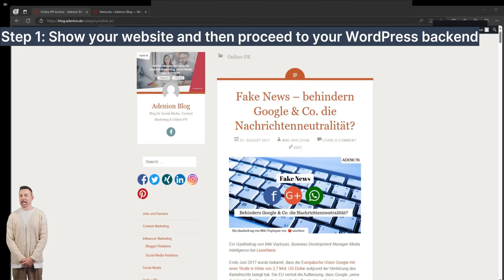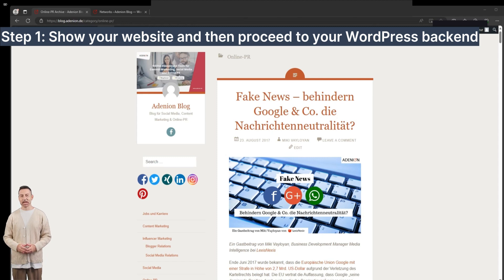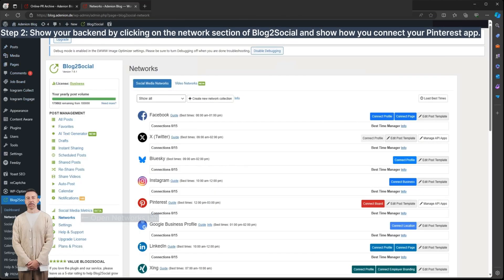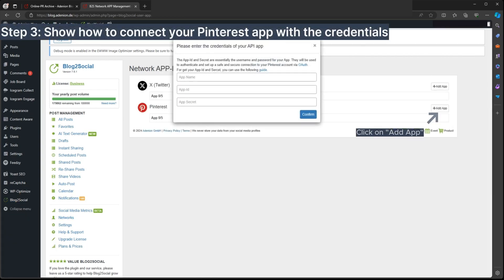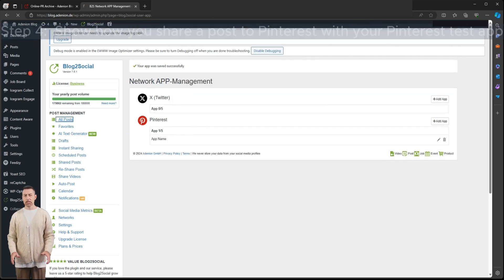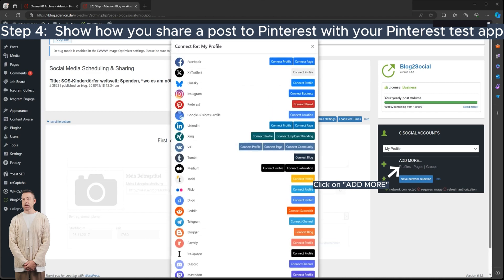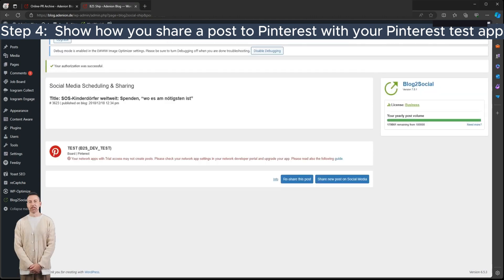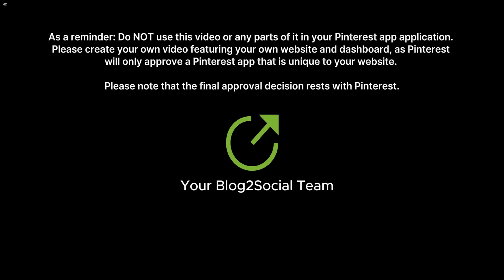How to Create a Video to Get Your App Approved on Pinterest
Welcome to Blog2Social's FAQ Support video! In this video, we'll guide you through the process of using Blog2Social to gain Pinterest app approval, ensuring seamless integration between your blog and Pinterest.